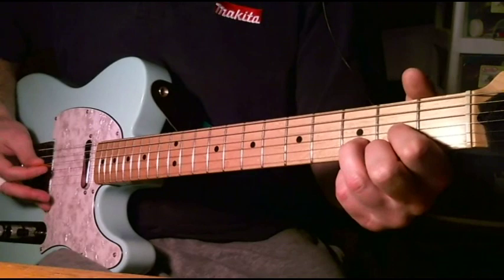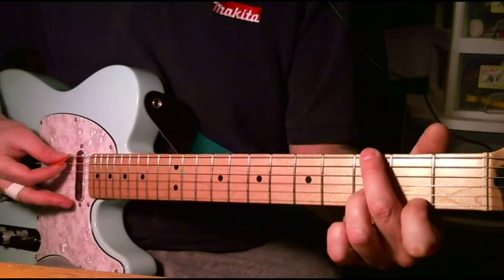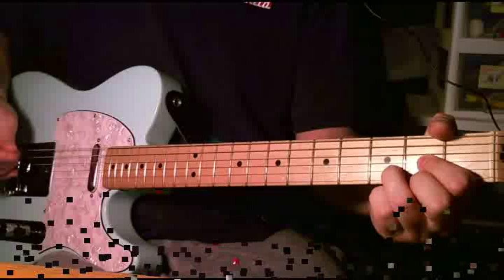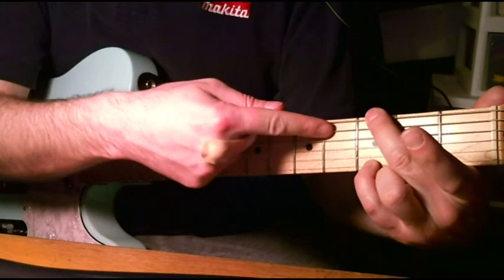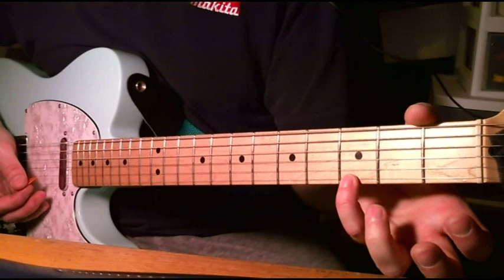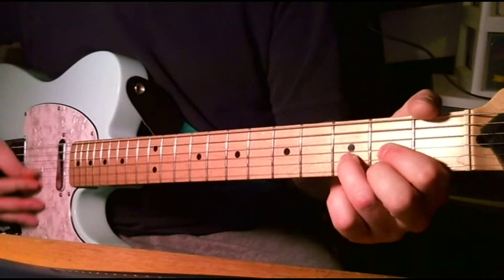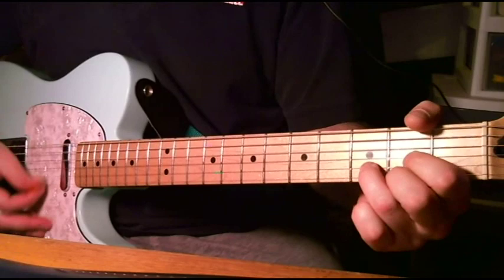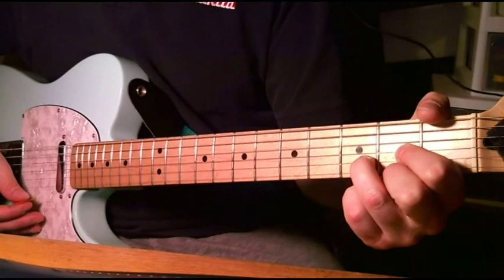Chilliwack, Fly At Night - guitar lesson